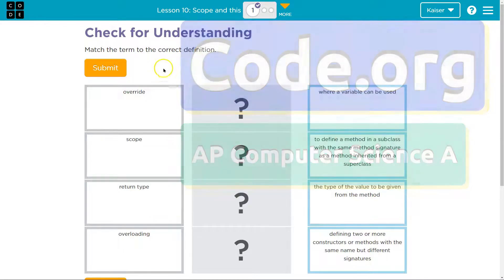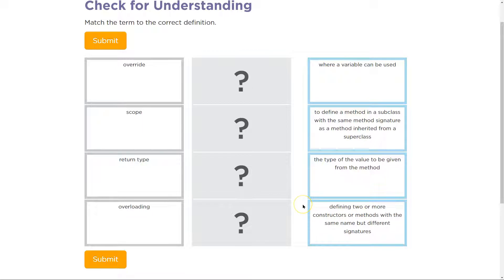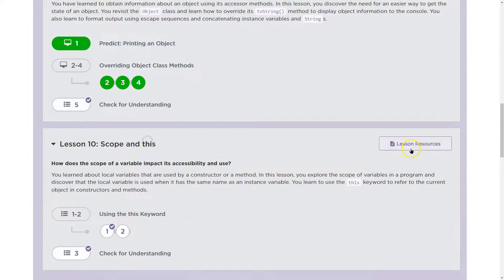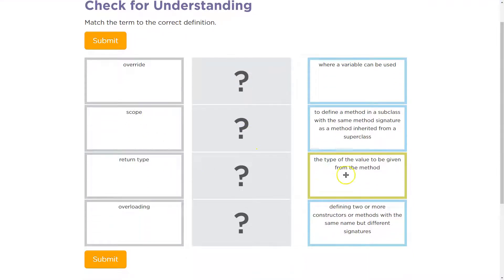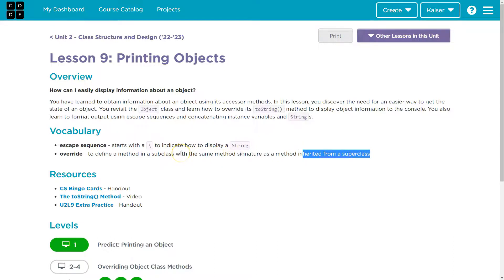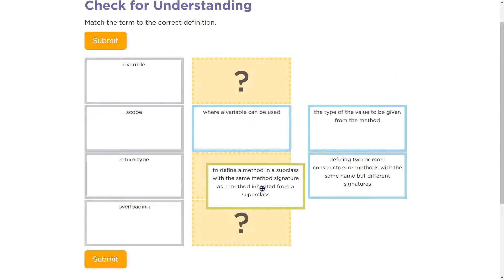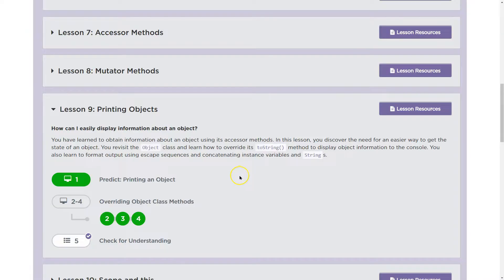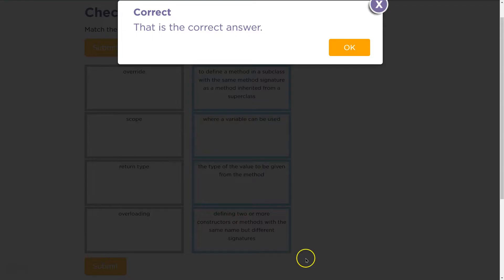Code.org Lesson 10.1 Scope and this | Tutorial with Answers | Unit 2 Computer Science A (CSA)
Scope and this is lesson 10 of Unit 2, Class Structure and Design, part of Code.org's Computer Science A (CSA) course. Computer Science A is often used in high school AP Computer Science classrooms. Lesson 10